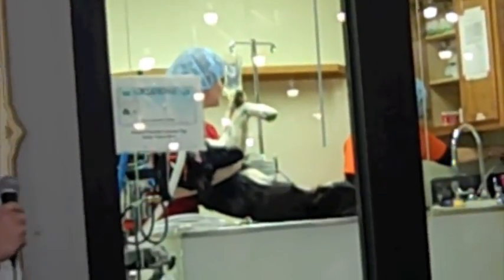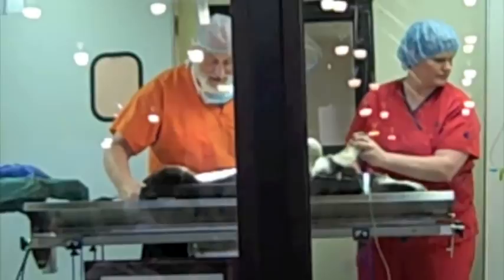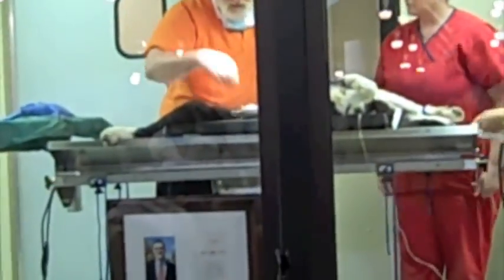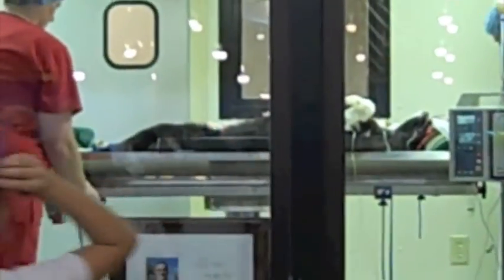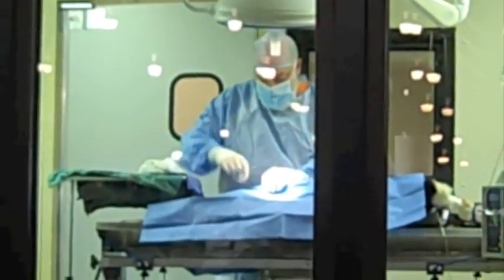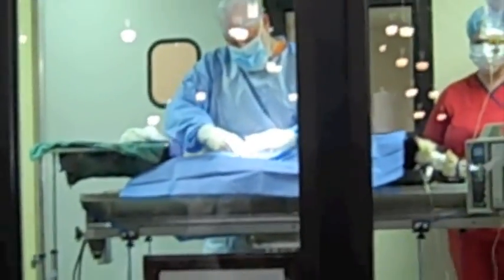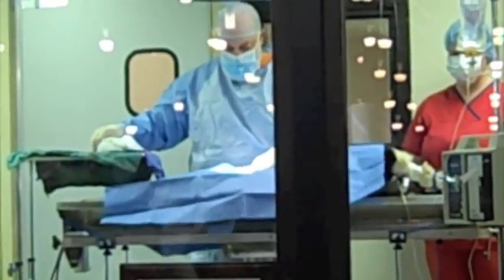Surgery continued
getting started, the incision is made